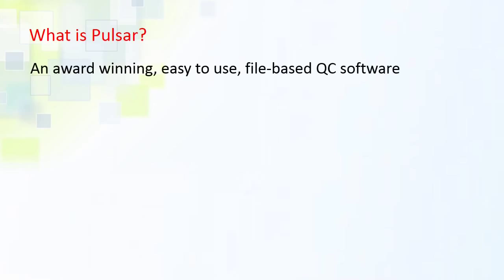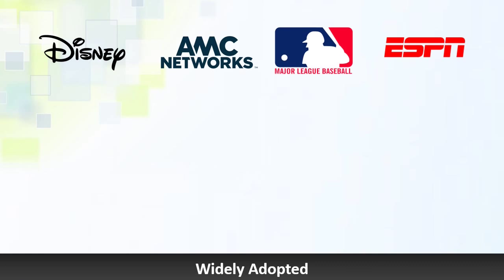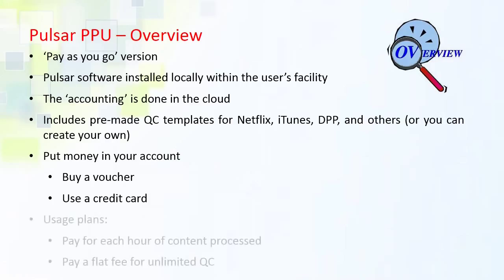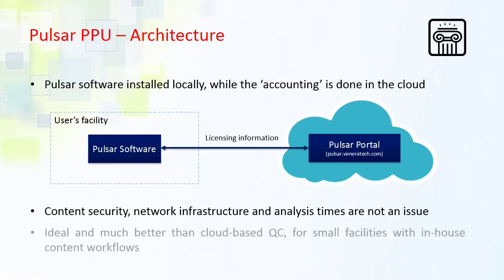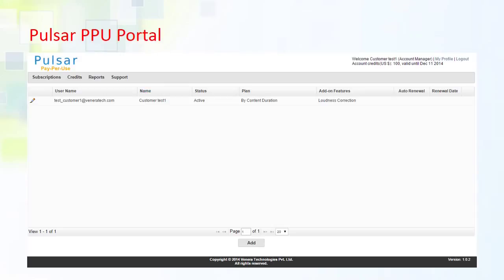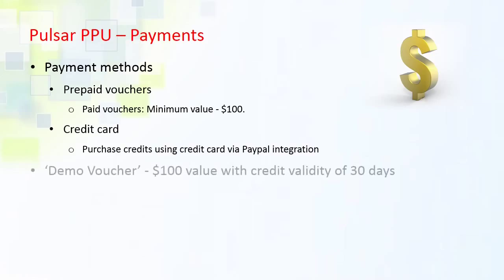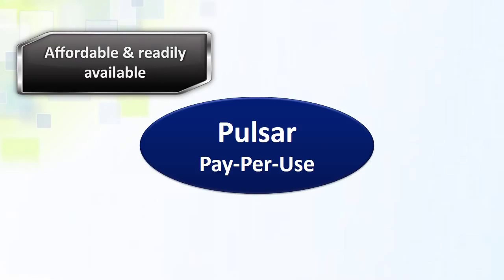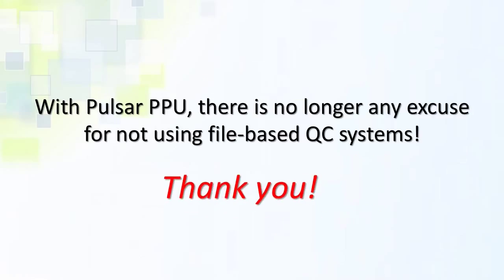Introduction to Venera Pulsar Pay-Per-Use file based QC | Venera Technologies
Hello and welcome to Venera Technologies. Introduction to Pulse, our paper use. The objective of this short video is to introduce you to Pulse, our paper use or PPU, and its benefits. First, let me give you a quick introduction to Pulsar itself. Pulsar is an award-winning file-based QC software that is used by broadcasters, IPTV or cable operators, OTT operators, post-production houses, and generally anyone who is dealing with digital media. It also has a rich collection of features for verifying your audio and video content.

Here are a few of the many QC checks Pulsar can perform:
Detect digital hits
Find blockiness,
Combing artifacts,
Field ordered reversal,
Freeze frames,
Detect loudness violation based on EBU or CALM Act specifications,
Spot audio drops as well as audio clipping or unwanted mute or silent tones,
Our Pulse PPU software is used by many large and small media companies worldwide

Now that you have some background about Pulsar, let's talk about Pulsar PPU. Pulsar PPU use is a unique and innovative variation to our award-winning Pulsar software, which allows you to pay as you go. Pulsar PPU is installed locally within your facility, so all the analysis is done in-house while only the accounting is done in the cloud.

Pulsar PPU includes a series of pre-made QC templates for QC of content based on specifications from Netflix, iTunes, DPP, and many others. And of course, you can create your own templates too.

To use Pulsar PPU, you put money in your account either by buying a voucher from us or your local reseller or using your credit card. Then you choose from our two usage plans: either paying per hour of content that you QC or a monthly flat fee for unlimited QC.

We have made using Pulsar incredibly easy. First, you choose the file you want to QC. Second, you choose a template from the list of available templates. Third, you submit the job. And fourth, review the resulting QC report. That's it!

Pulsar PPU architecture is pretty straightforward. As I said earlier, Pulsar PPU is installed locally within your facility, so all the QC analysis is done in-house while only the accounting is under the cloud. With the software being installed locally, you will not have any issues with security or transferring large files to the cloud. It is an ideal solution for smaller facilities with in-house content or larger facilities that need additional QC analysis capacity.

The two components of Pulsar PPU are the Pulsar software itself, which resides locally, and the Pulsar portal, where all the accounting and user management is handled. The server on which it is installed will need internet connectivity.

The Pulsar portal is where you maintain your user information, add credit to your account, or get reports on your QC usage. We provide two usage plans for Pulsar PPU: you can either sign up and use it by content duration or sign up for an unlimited package, which allows you to QC all the content you want for a set price of $500 per month per system. A user can be assigned to only one plan at a time, and we recommend that you only use one user on one system.

You can add credit to your account in two ways: you can buy vouchers from us or through your reseller or pay with a credit card. We also provide each new user with a $100 demo voucher, so you can try Pulsar at no cost to you. The credit is good for 30 days, so you have nothing to lose and a lot to gain.

This chart outlines the partial list of features of Pulsar PPU in comparison to other editions of Pulsar. As you can see, all of the video and audio checks that are available in enterprise versions of Pulsar are also available with Pulse RPP. There are a few video and audio formats that are not supported in Pulse or PPU, such as VC-1, Dolby Digital, D+, Dolby E, or WMA. But the rest of the formats that are supported in Pulsar are also supported in Pulse RPP. Please refer to our brochure for the full list of formats we support, as well as the full comparison chart with Pulse RPP.

We have a very unique offering that provides an affordable QC solution that is readily available and you can start using today. Since the software is running locally, you don't need to transfer your files to the cloud, which means you won't need any additional network infrastructure, and you don't have to worry about compromising your content security.

Pulse PPU is a very unique offer that provides you affordable, easy, accessible, award-winning QC software. There's really no longer any excuse for not checking your content and using automated QC. Thank you, and we look forward to working with you.